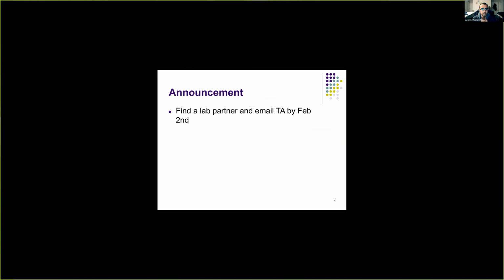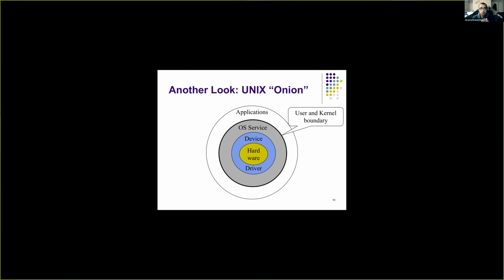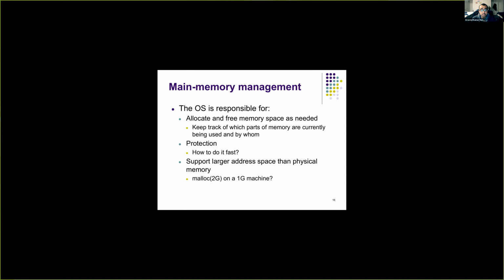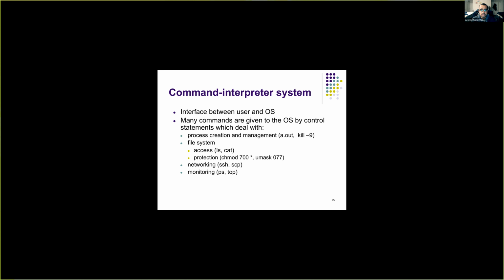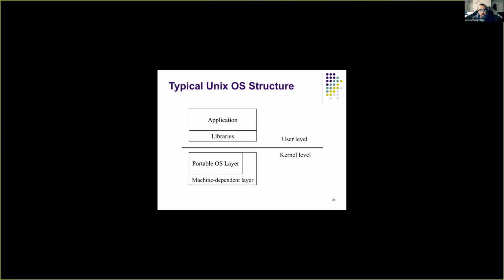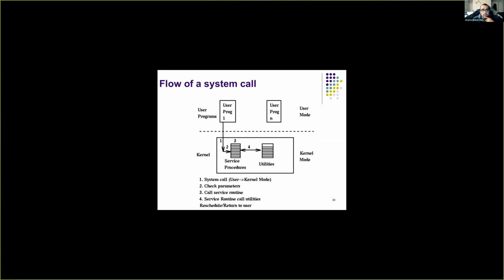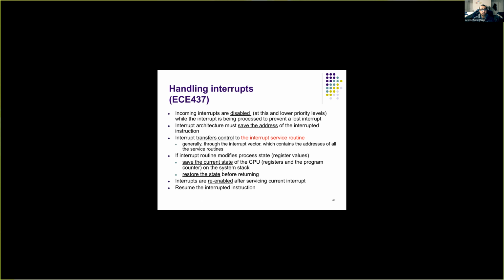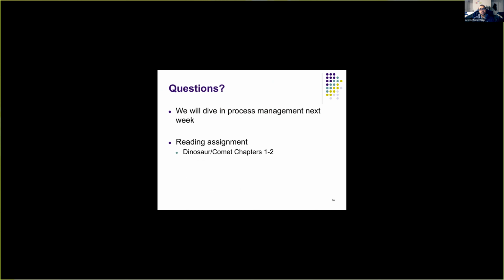OS Components/System Calls/Interrupts